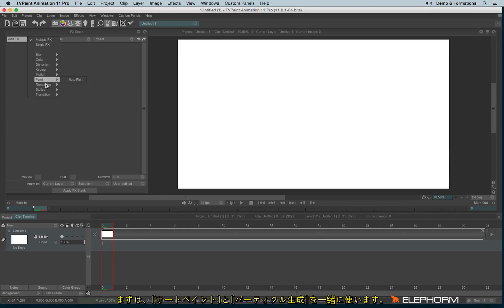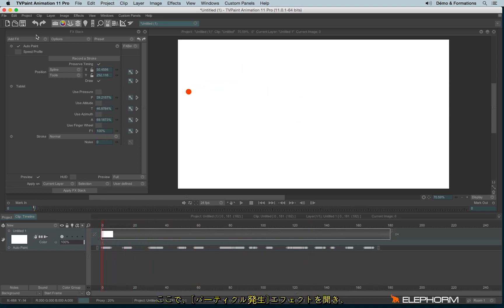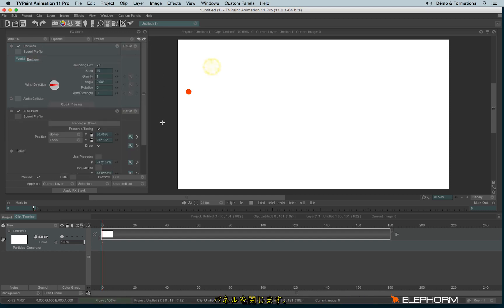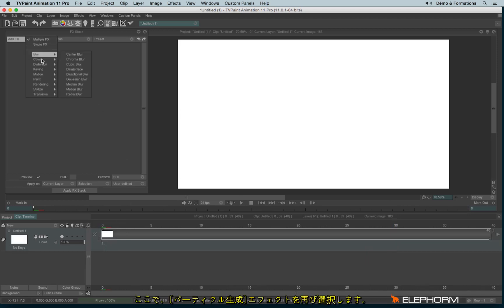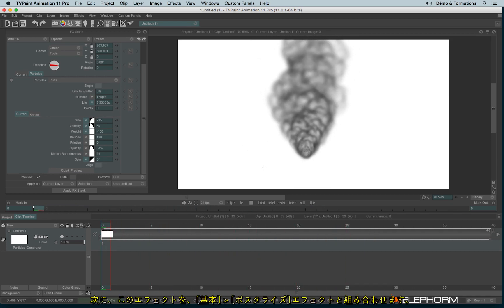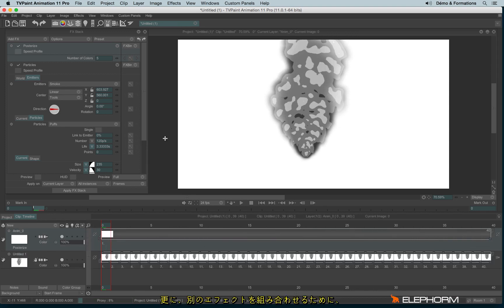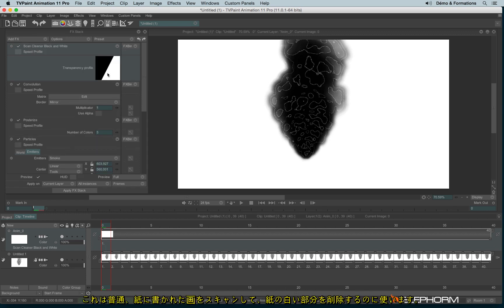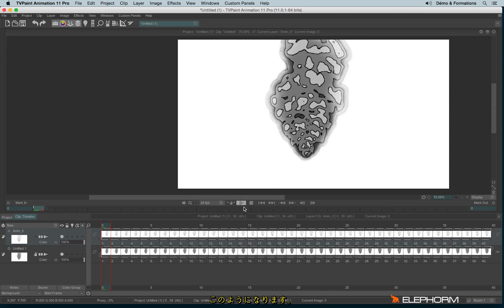FX : パーティクル生成と他の特殊効果のコンビネーション(TVPaint Animation 11チュートリアルビデオ )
- 作ったパーティクルに「ポスタライズ」「オートペイント」「キーフレーマー」などを使ってみると可能性が広がります。